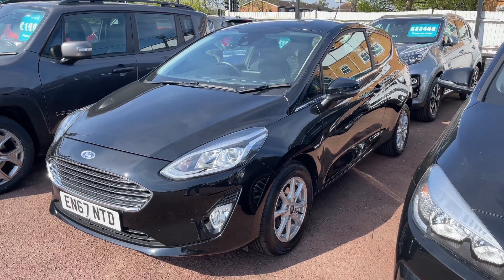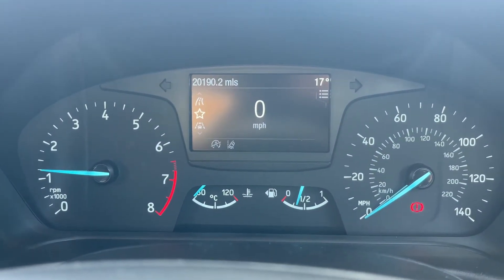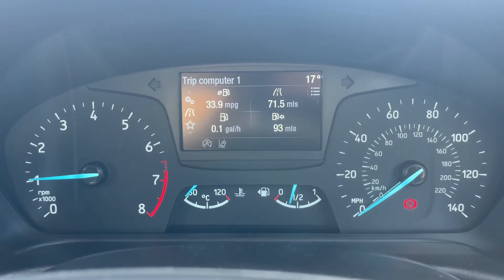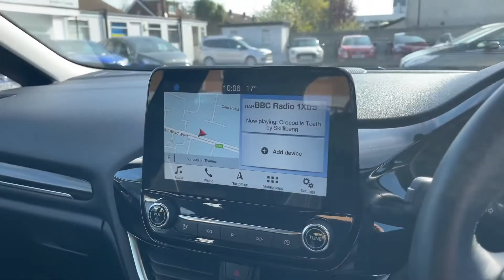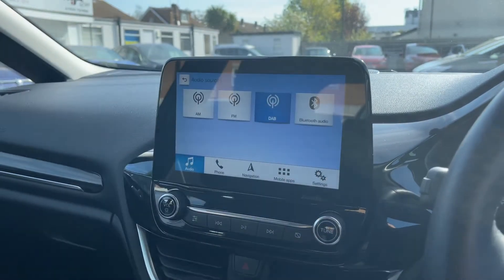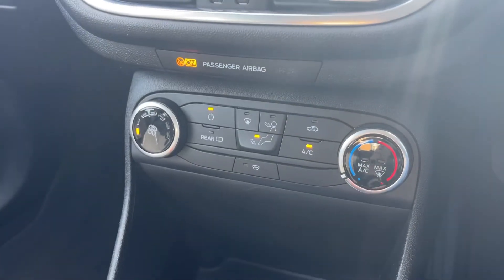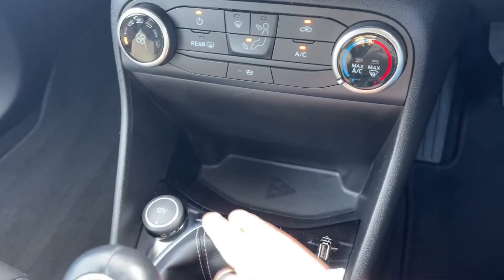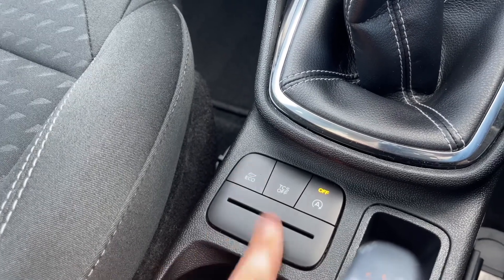Ford Fiesta EN67NTD